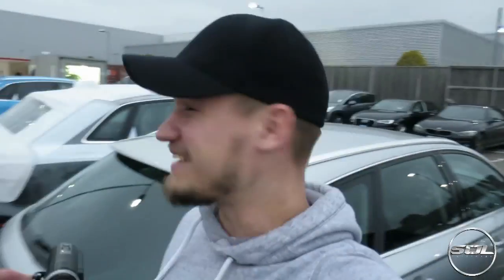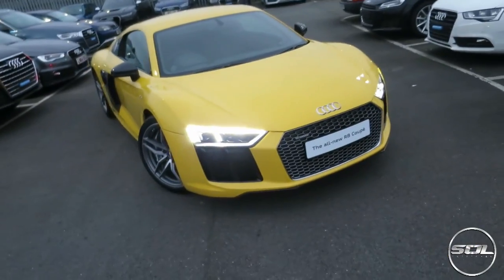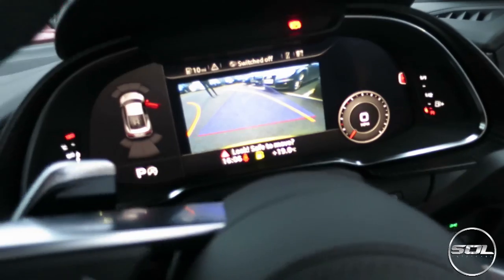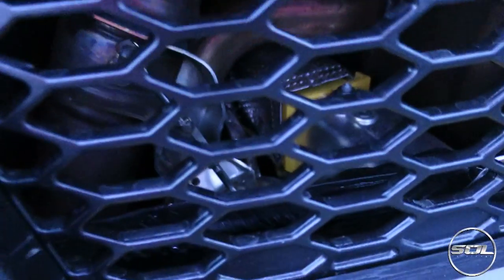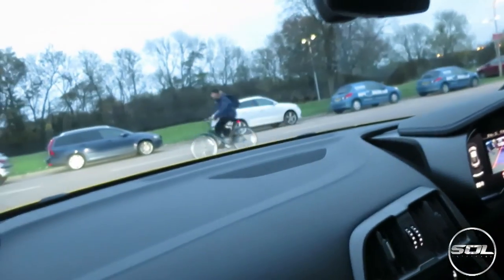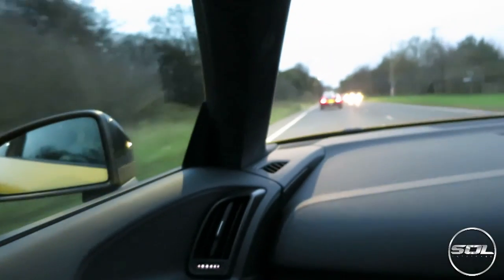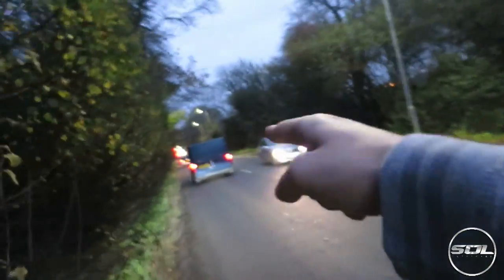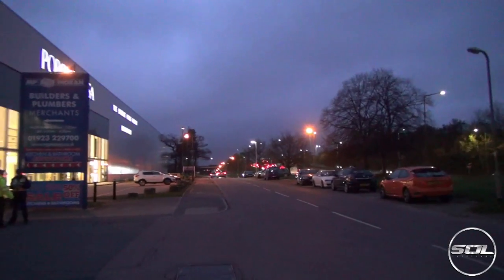THE INCREDIBLE 2015 AUDI R8 V10 PLUS: RIDE & SOUNDS!!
I went to film the stunning yellow 2015 Audi R8 V10 Plus at Watford Audi! What an awesome machine! I WANT ONE!